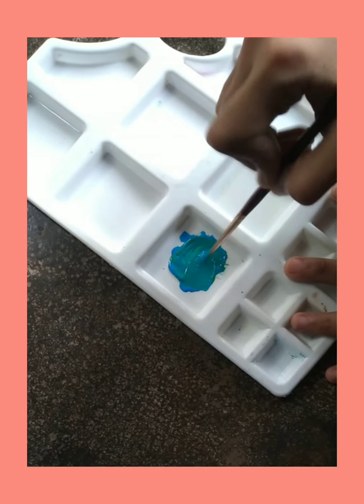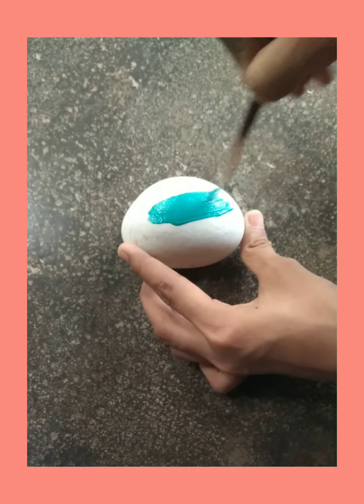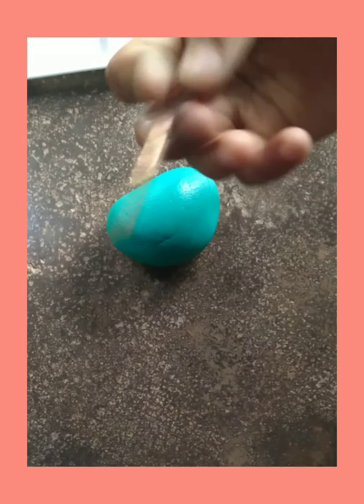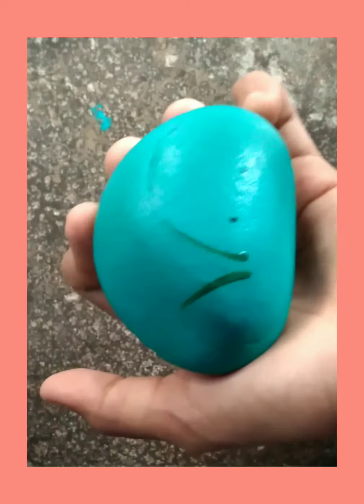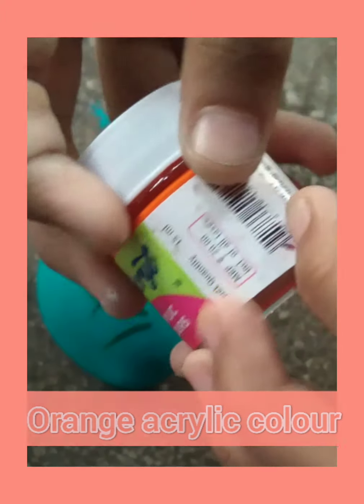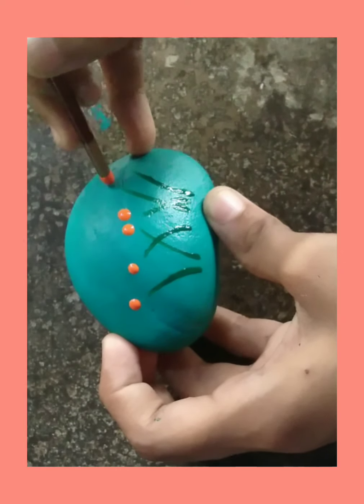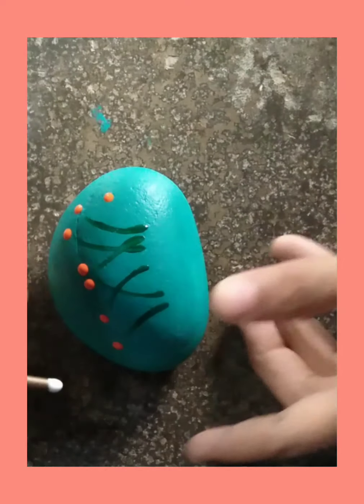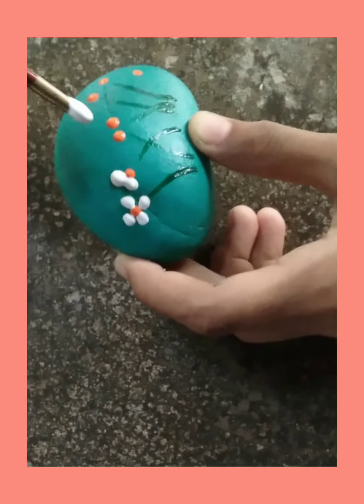( stone art ) how to paint on stone . beautiful stone art